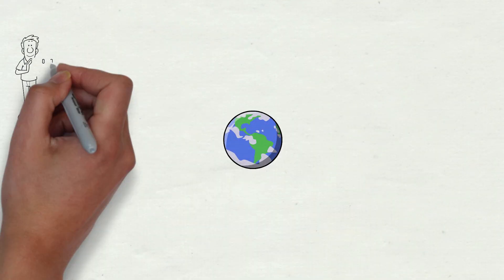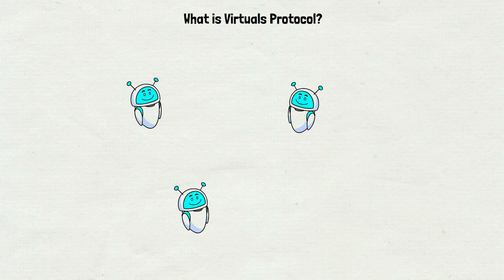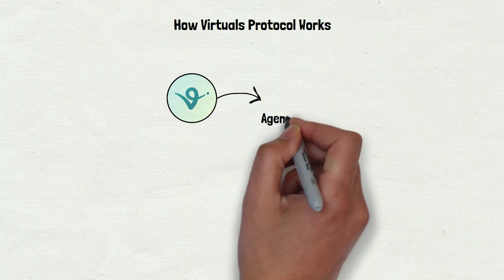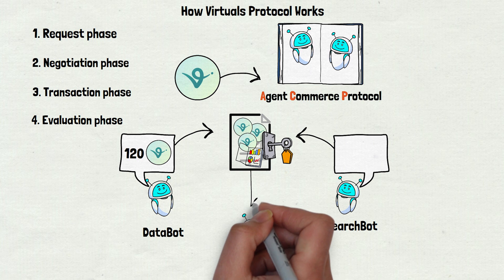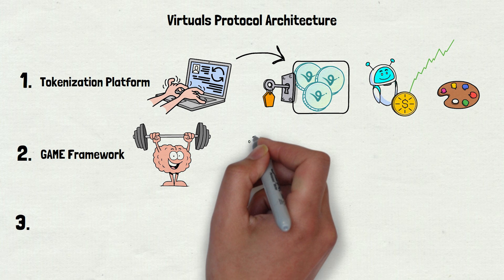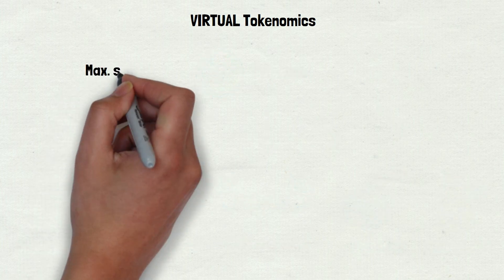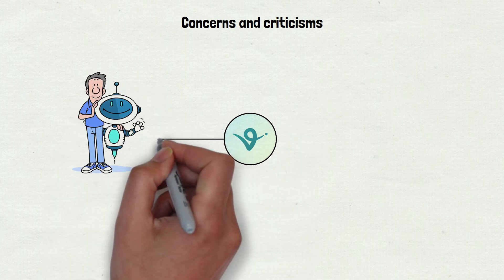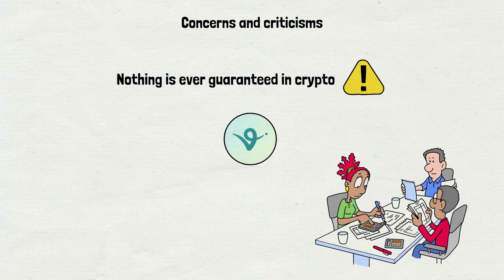What is Virtuals Protocol? VIRTUAL Tokenomics Explained with Animations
Virtuals Protocol is a decentralized platform on the Base blockchain where AI agents can work, trade, and earn like humans. In this video, we explain how it works, the VIRTUAL tokenomics, and some project concerns.

Timestamps ⏳

0:00 Intro

0:52 What is Virtuals Protocol?

1:55 How Virtuals Protocol work

3:18 Virtuals Protocol Architecture

4:33 VIRTUAL Tokenomics

5:27 Concerns and Critisisms